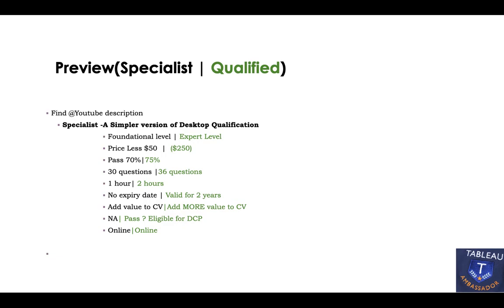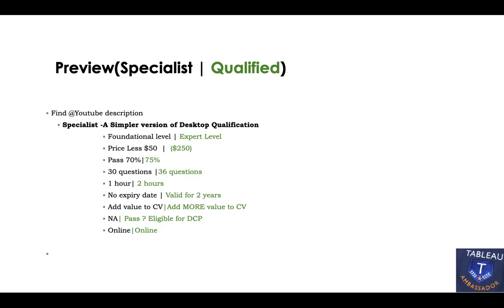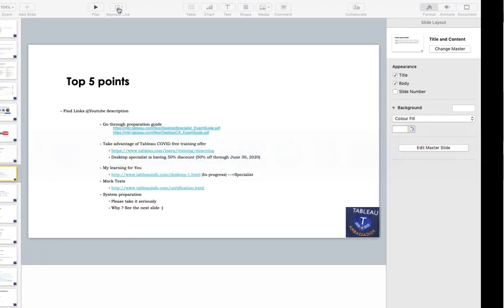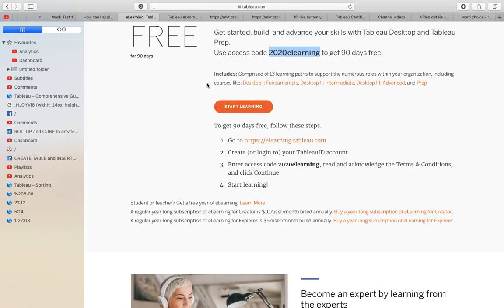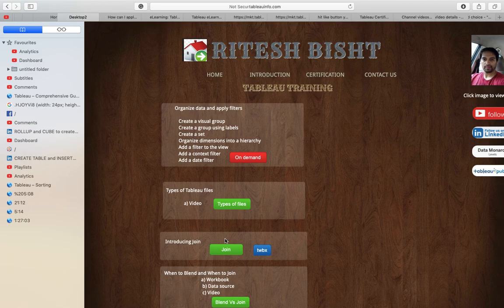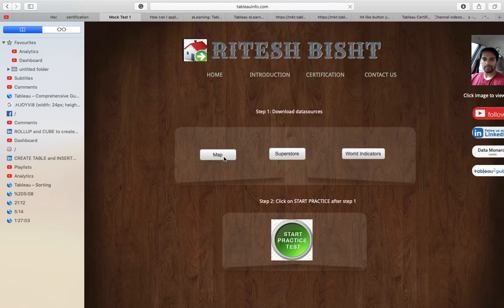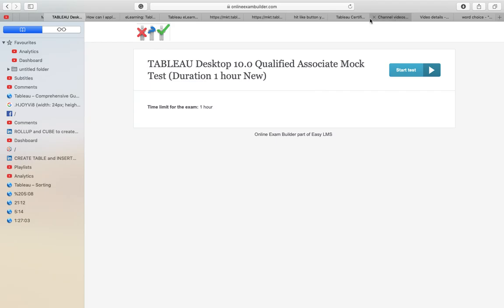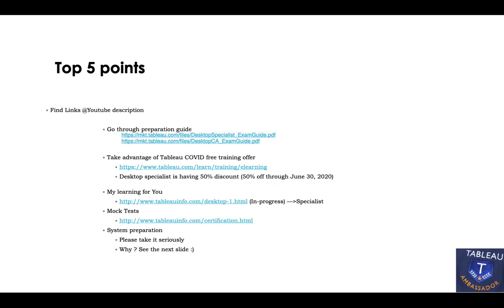Tableau Specialist & Desktop Certified Associate Tips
1Like  if you want to convey that really Liked it :)

System preparation
Please take it seriously
Why ? See the next slide

5 golden points(both Specialist & Qualified) ►

▬▬▬▬▬▬▬▬▬▬▬▬▬▬▬▬▬▬▬▬▬▬▬▬▬▬▬ 👋 ABOUT ME: My name is Ritesh, a Data Science enthusiast & trainer, ranked as high as 15th in the Tableau World Community, I hold both Tableau Desktop Qualified and Server Qualified certifications.

Zt

1`12